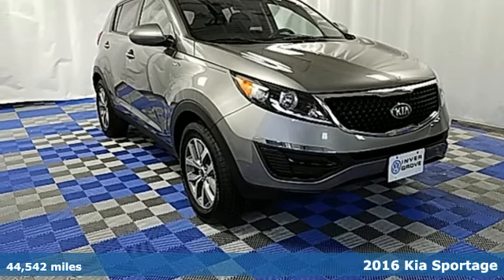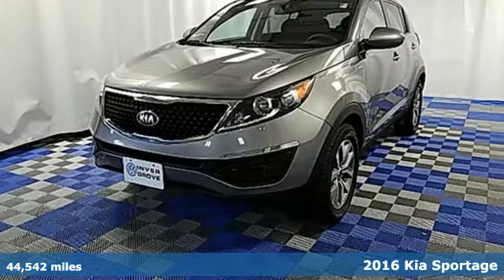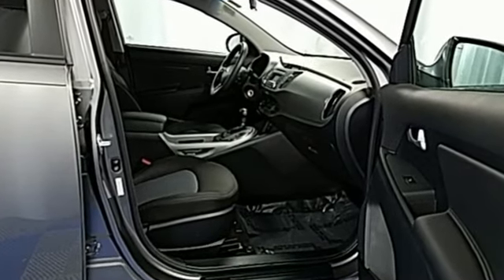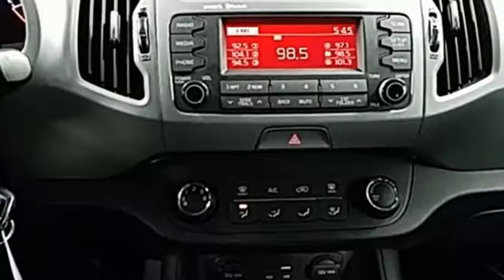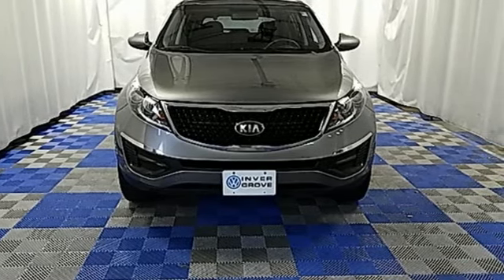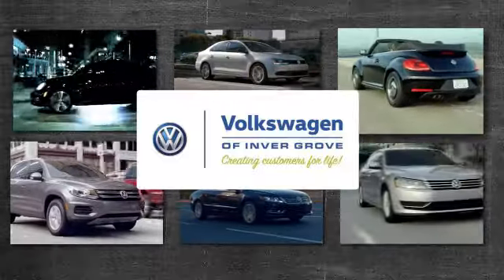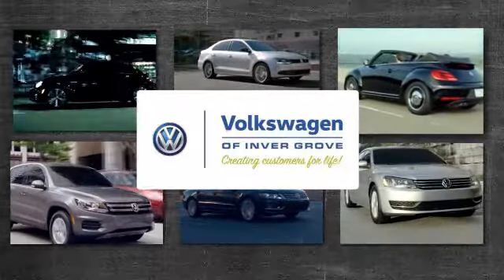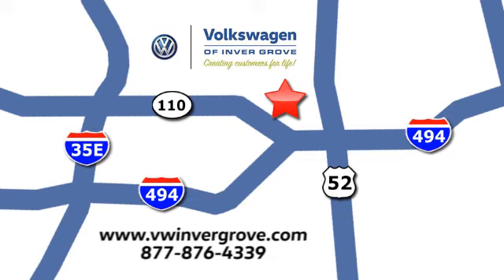Used 2016 Kia Sportage Saint Paul MN Minneapolis, MN G84707P - SOLD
Year: 2016
Make: Kia
Model: Sportage
Trim: LX
Engine: 2.4L I4 DGI DOHC 16V
Transmission: 6-Speed Automatic
Color: Gray
Interior: BLACK CLOTH
Mileage: 44542
Stock #: G84707P
VIN: KNDPBCAC4G7871102
AWD. Gasoline! Power To Surprise! At Volkswagen of Inver Grove we create customers for life by offering a Pro Certified Lifetime Warranty on this car. We also include your first oil change for FREE!! VW of Inver Grove is delighted to offer this wonderful-looking 2016 Kia Sportage. This great Kia is one of the most sought after used vehicles on the market because it NEVER lets owners down. BUY WITH CONFIDENCE! THIS VEHICLE NOT ONLY HAS THE FREE LIFETIME POWERTRAIN WARRANTY, WE OFFER A 7 DAY MONEY BACK GUARANTEE AND A 30 DAY EXCHANGE!

Address:
1325 50th Street East